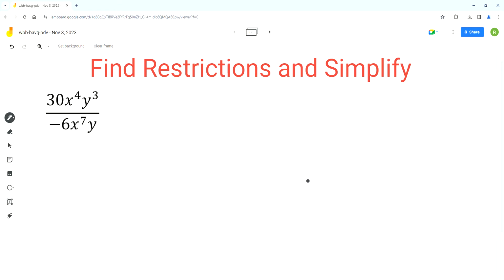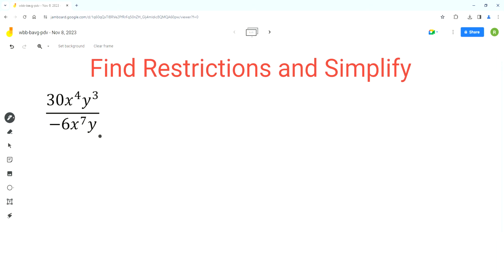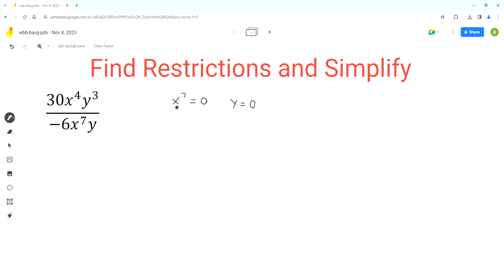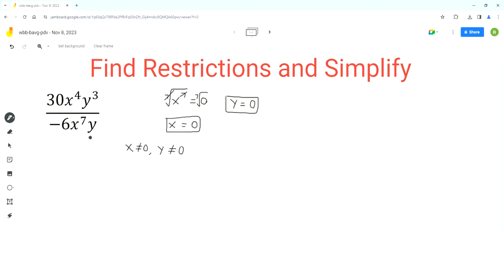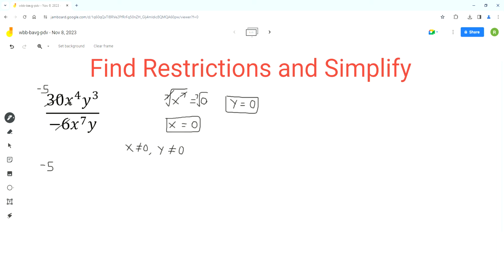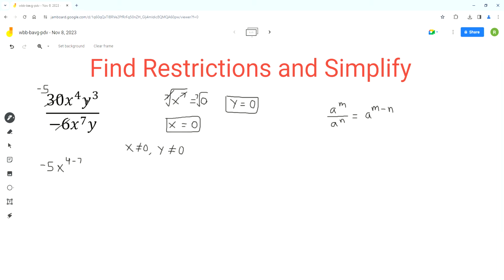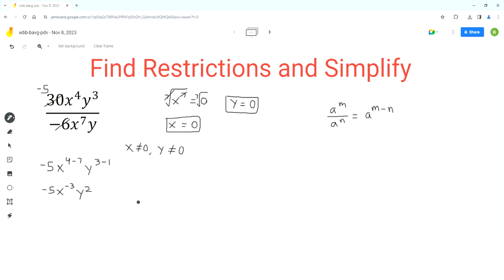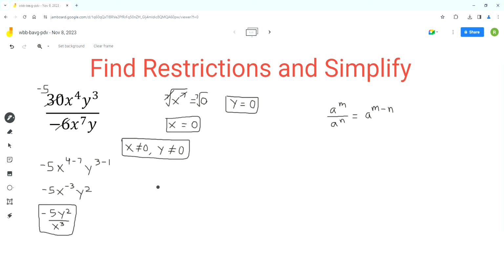RATIONAL FUNCTION: Find Restrictions & Simplify (30x^4y^3)/(-6x^7y)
In this video, I share with you steps to simplify and find restrictions for the rational function (30x^4y^3)/(-6x^7y).